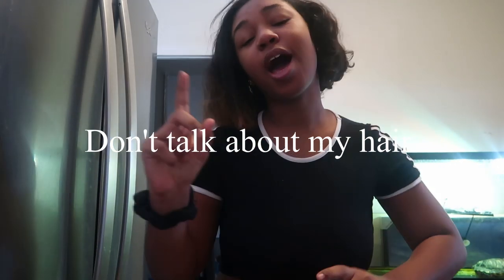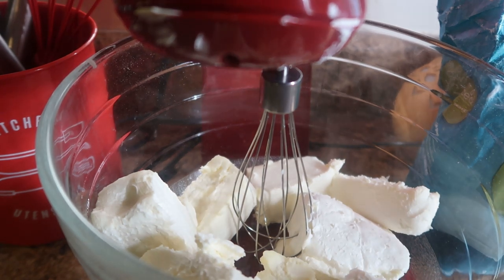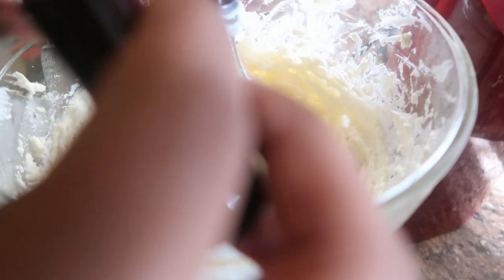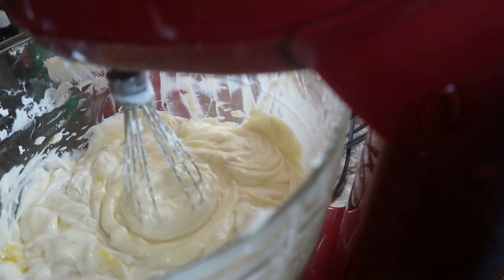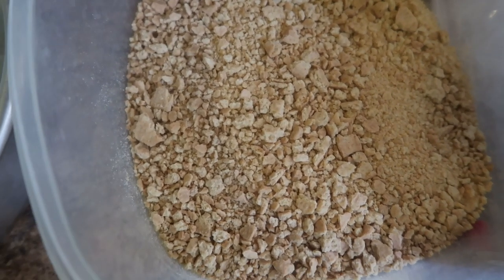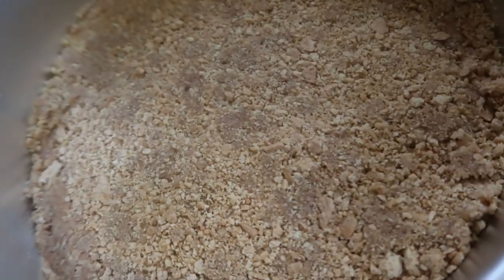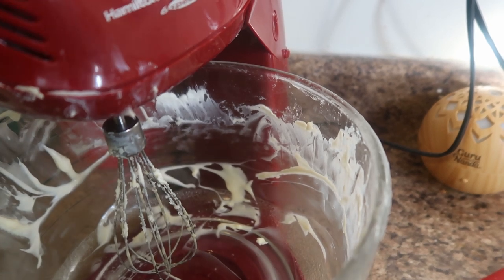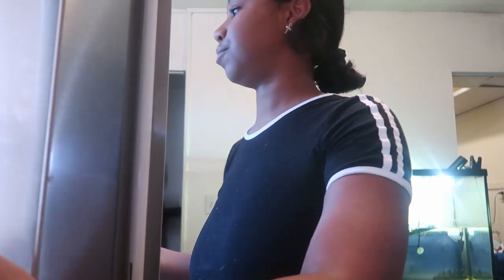MAKING A CHEESECAKE FROM SCRATCH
GOLDEN BEAUTY MAKE A CHEESCAKE FROM SCRATCH

THIS CHANNEL WILL BE BASED OFF VLOGS , CHALLENGES,TAROT READINGS,
AND REVIEWS, PRANKS , COOKING , SPIRITUALITY  ECT .
THIS IS MY PERSONAL CHANNEL BESIDES OUR FAMILY VLOG ( THE ATEN FAMILY).
TURN YOUR POST NOTIFICATION ON FOR END OF THE VIDEO SHOUT OUTS